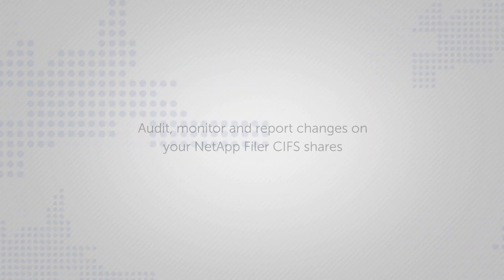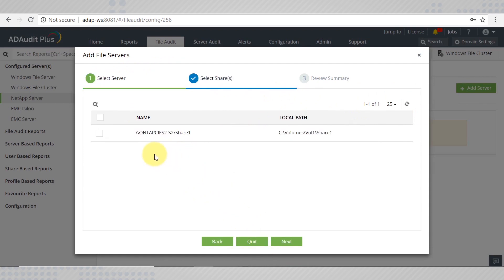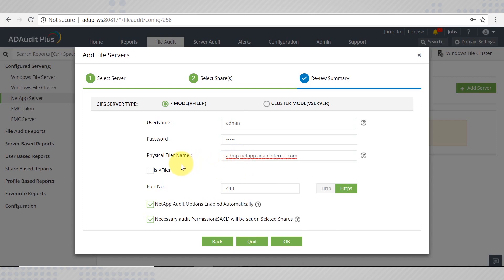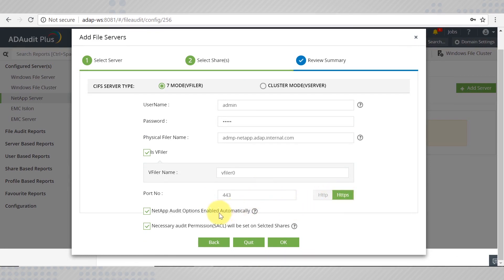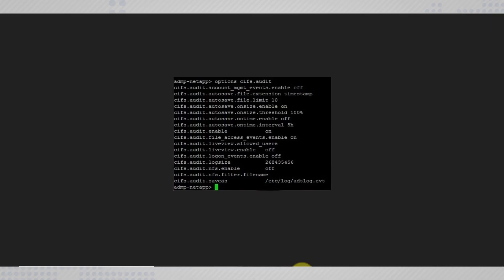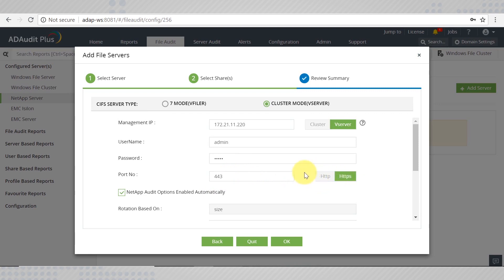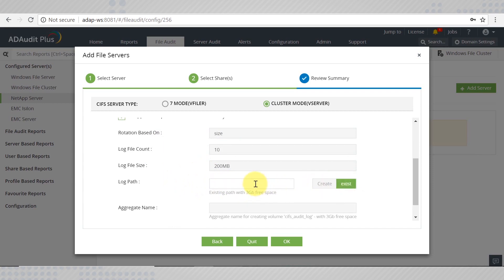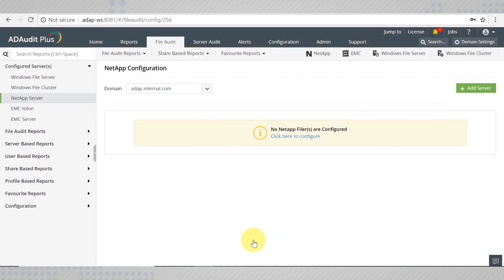How to configure NetApp Server auditin in ADAudit Plus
Watch the video and learn how to configure Netapp filers to enable auditing by ADAudit Plus.